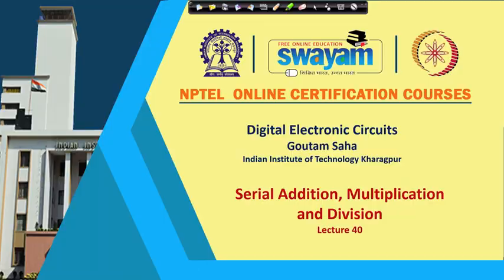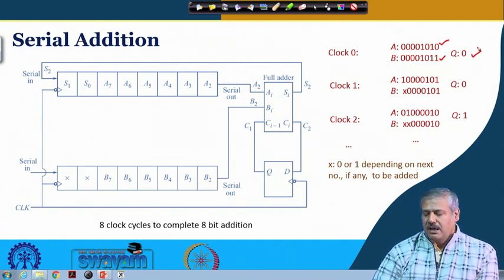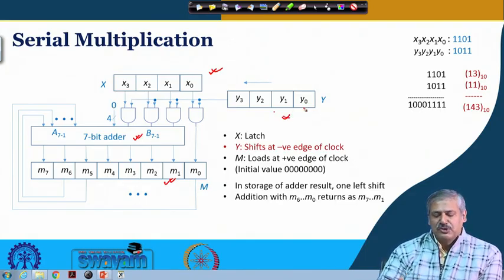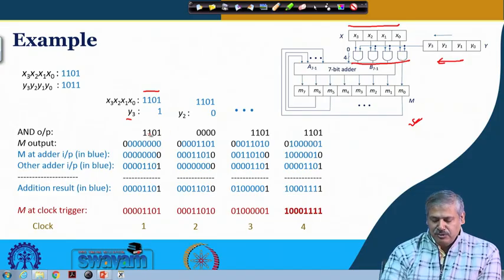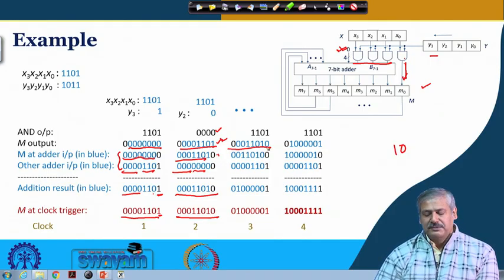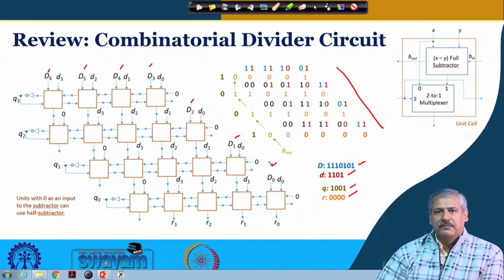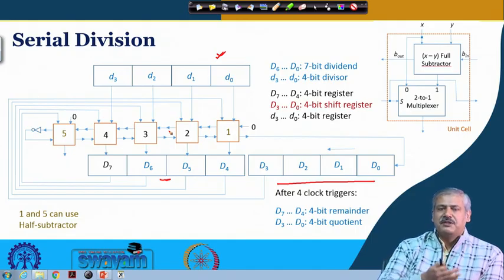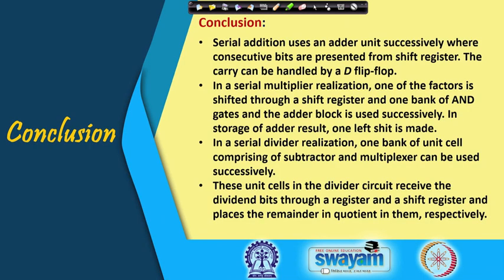Lecture 40: Serial Addition, Multiplication and Division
Register, Shift register, Serial addition, Serial multiplication, Serial division, Adder, Multiplier, Divider, Unit cell

 To access the translated content:
1. The translated content of this course is available in regional languages.
 2. Regional language subtitles available for this course
 To watch the subtitles in regional languages:
 1. Click on the lecture under Course Details.
 2. Play the video.
 3. Now click on the Settings icon and a list of features will display
 4. From that select the option Subtitles/CC.
 5. Now select the Language from the available languages to read the subtitle in the regional language.